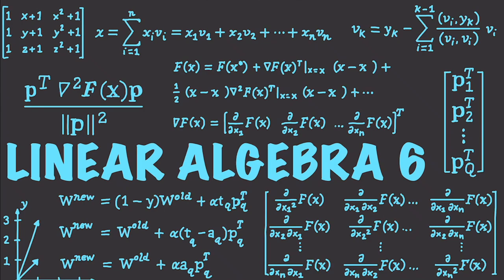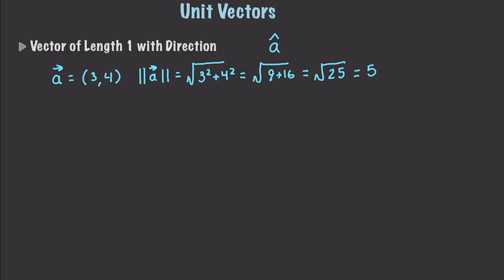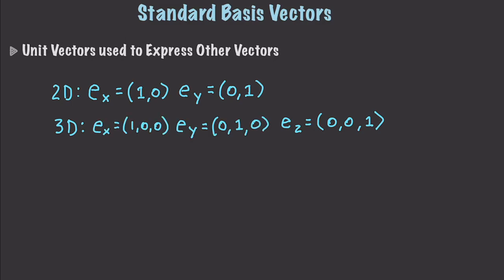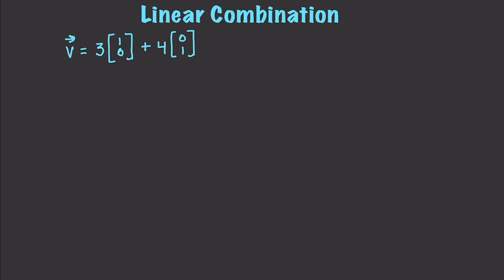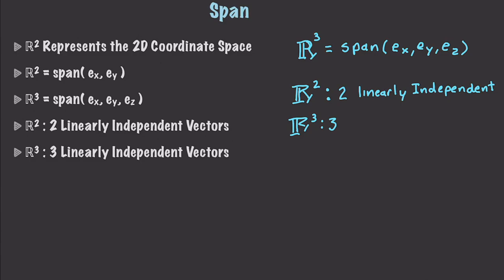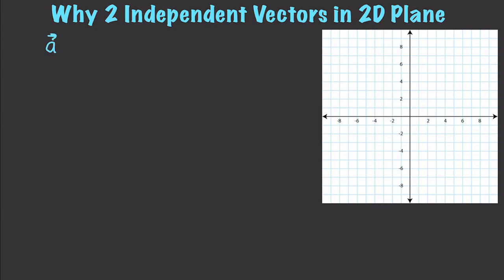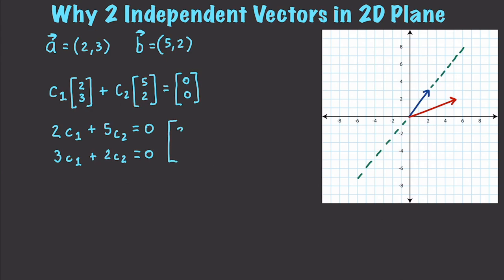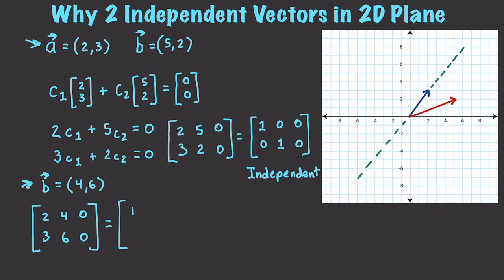Linear Algebra 6 : Vectors & Spans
In this video I introduce a bunch of concepts you'll need to understand for upcoming videos. I'll cover Unit Vectors, Standard Basis Vectors, Linear Combination, Spans and Linear Independence.

►► Get my Python Programming Bootcamp Series for $9.99 ( Expires Sept. 24th )